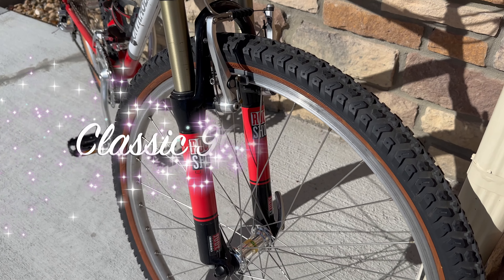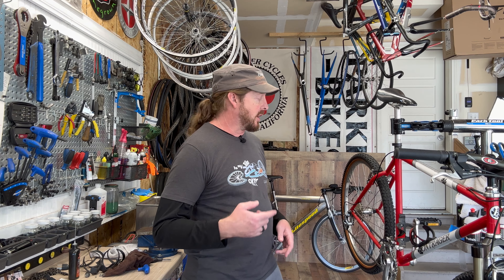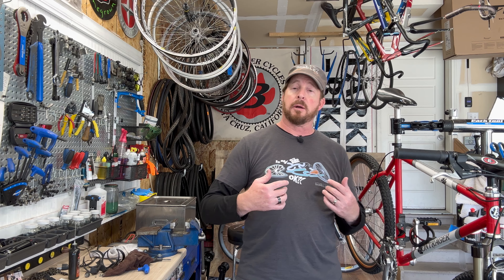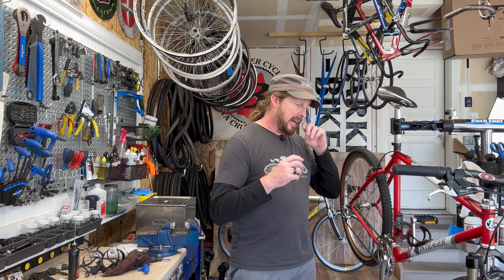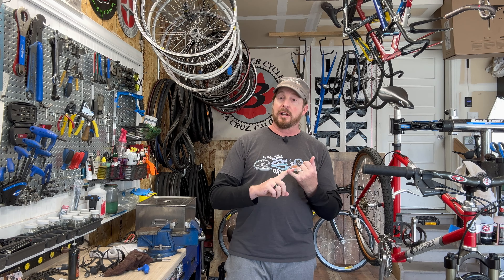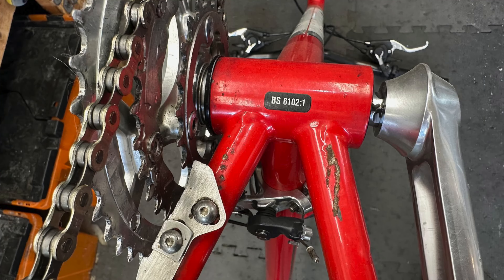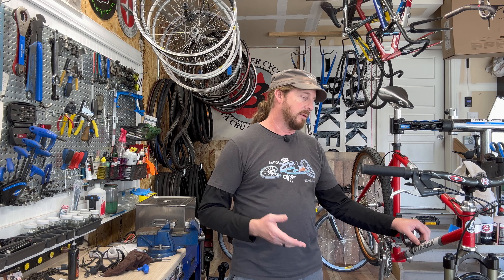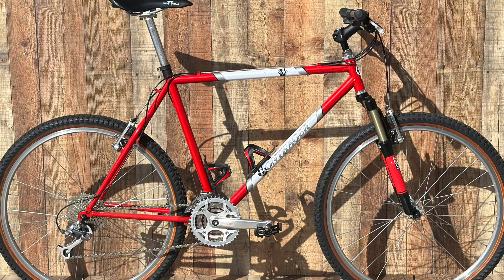90's (Pre Trek) Bontrager Race Lite Mountain Bike Review - Made in Santa Cruz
Buying a used bicycle can be a great way to save money on a new bike. However, it is important to inspect the bike carefully before buying it to ensure it is in good condition. Here are some tips for buying a used bicycle.

✅ Look for a bike that is in good condition. The bike should be clean and free of rust or damage. The tires should be inflated and in good condition.
✅ The brakes should work properly. The gears should shift smoothly.
✅ Ask the seller about the bike's history. How old is the bike? How often has it been ridden? Has it been in any accidents?
✅ Take the bike for a test ride. This will give you a chance to see how the bike feels and to make sure that it fits you properly.
✅ Negotiate the price. The seller may be willing to lower the price if you are willing to pay cash.

Once you have bought your used bicycle, it is a good idea to have it tuned up by a qualified mechanic. This will help to ensure that the bike is safe to ride and that it will last for many years.

Here are some of the things that a bike mechanic will do during a tune-up:

 ✅ Inspect the bike for any damage.
 ✅ Clean and lubricate the bike.
 ✅ Adjust the gears and brakes.
 ✅ Inflate the tires.
 ✅ Make any necessary repairs.

A tune-up is a relatively inexpensive way to keep your bike in good condition. It is a good investment that will help you enjoy your bike for many years.

Here are some additional tips for buying a used bicycle:
✅ Buy from a reputable seller. This could be a local bike shop, a pawn shop, or a classified ad.
✅ Be prepared to negotiate. The seller may be willing to lower the price if you are willing to pay cash and if issues are pointed out.